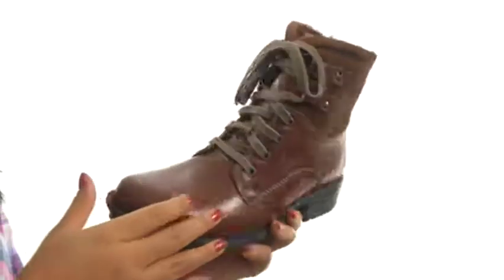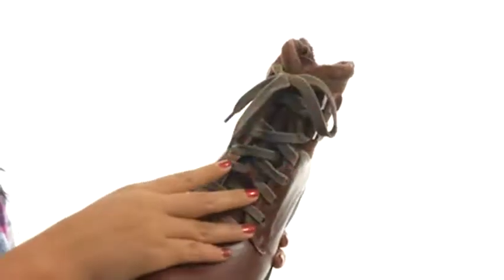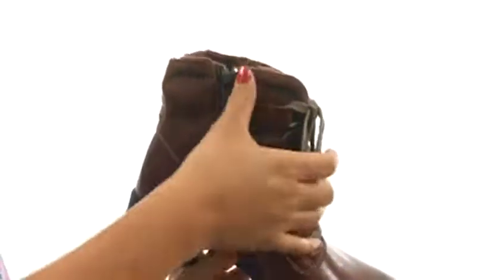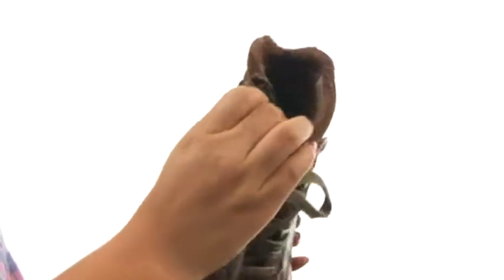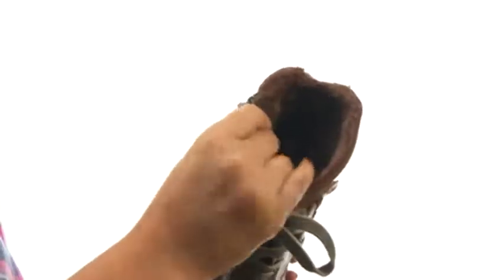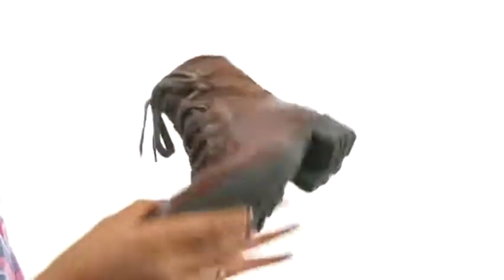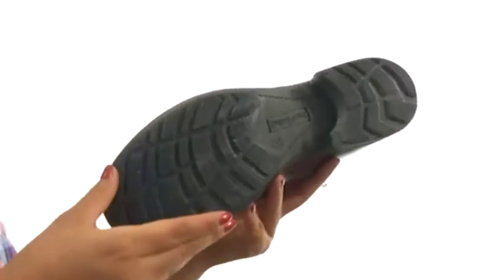Giày bốt Josef Seibel Sandra 14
Vui lòng nhấp vào đây để hướng dẫn về kích cỡ giày Josef Seibel. Làm cho căng thẳng không khí ấm áp và ấm cúng trong mùa đông bằng bộ túi Sandra 14 của Josef Seibel®. Da nâu và nubuck upper.Lắp nắp lưng và khóa bên.